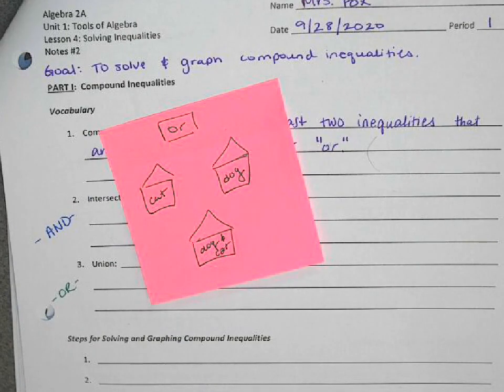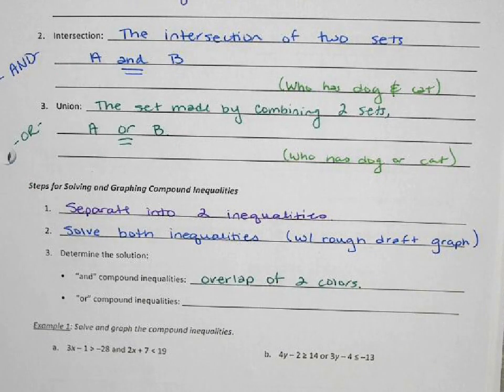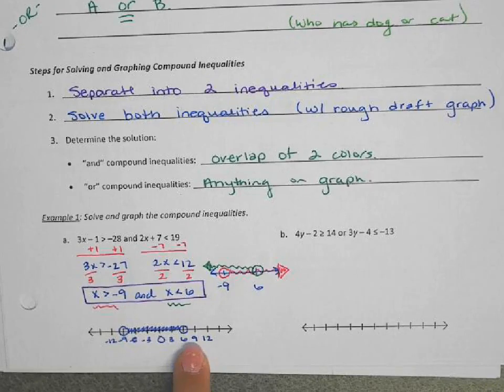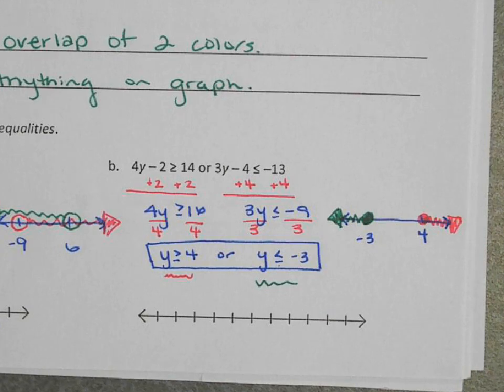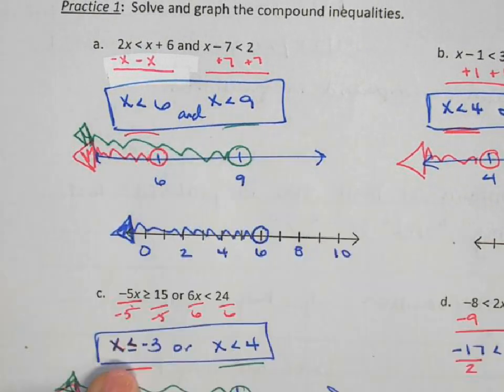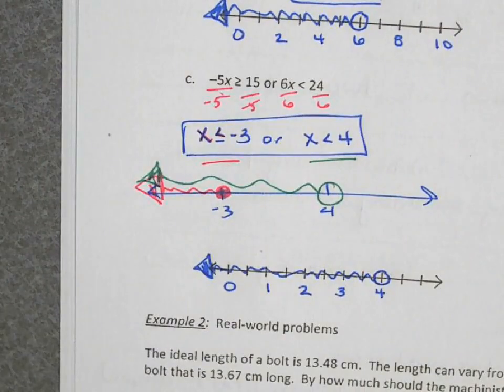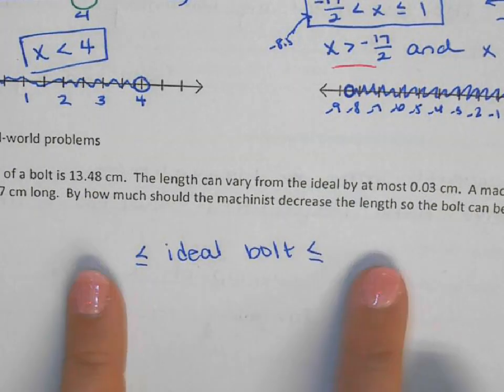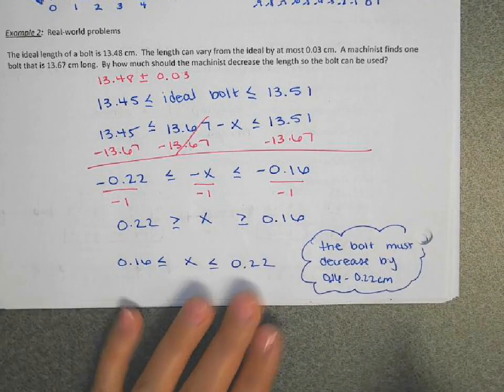Fox - Algebra 2A - 1.4 (day 2) Notes